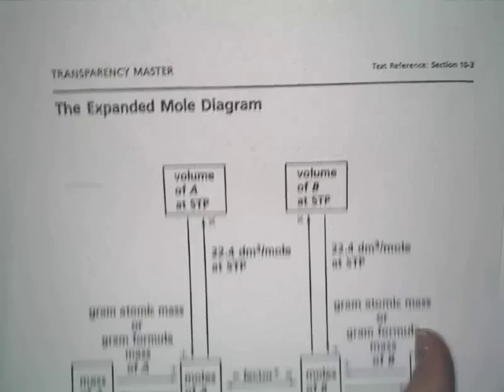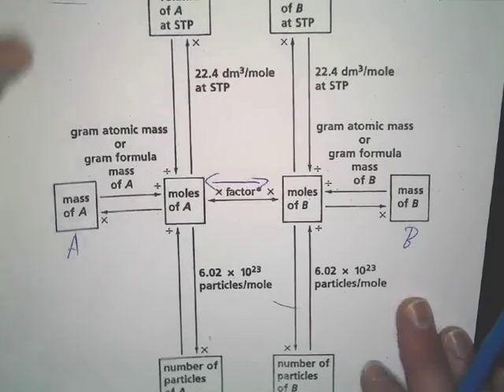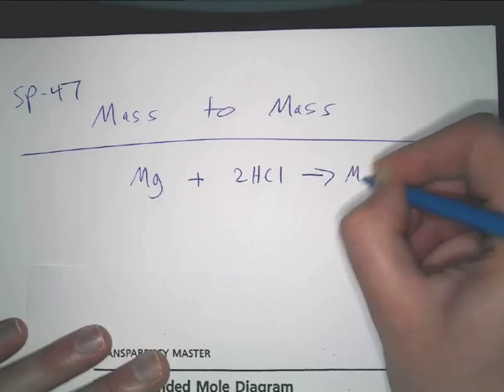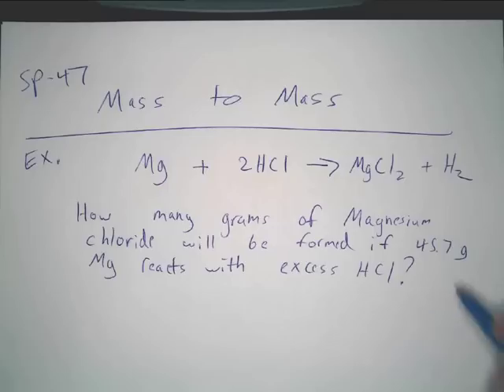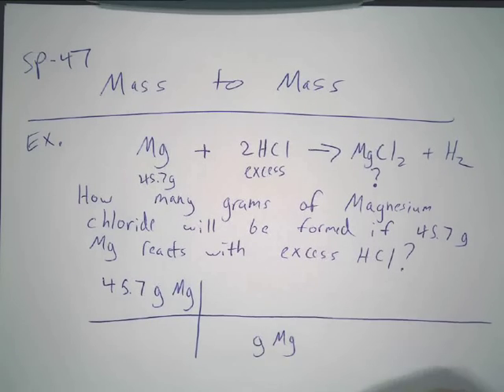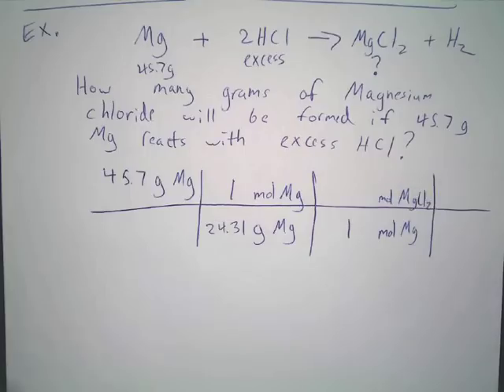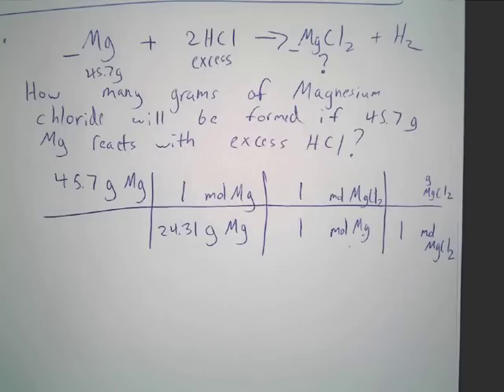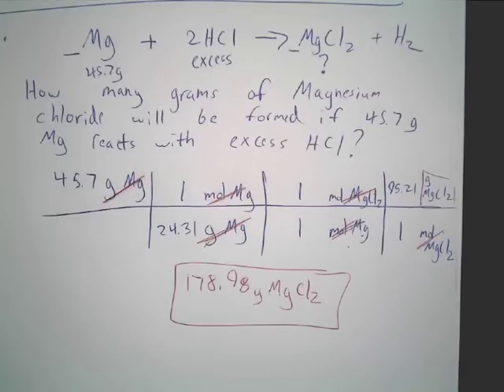Mass to Mass Stoichiometry Examples (Basic stoichiometric conversions)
Mass to Mass Stoichiometry Examples part 1